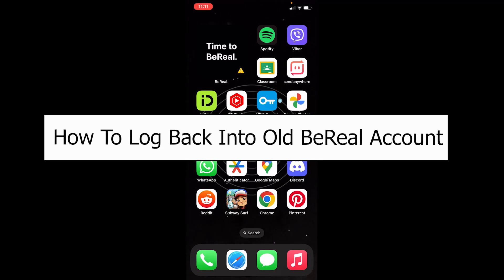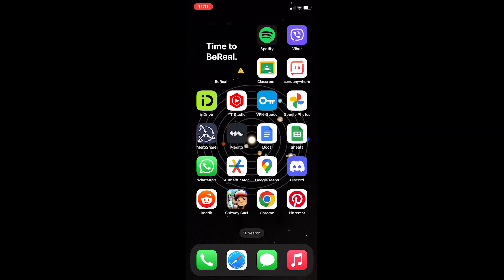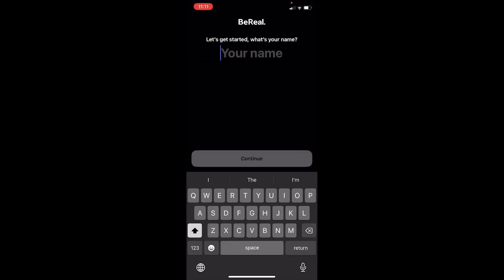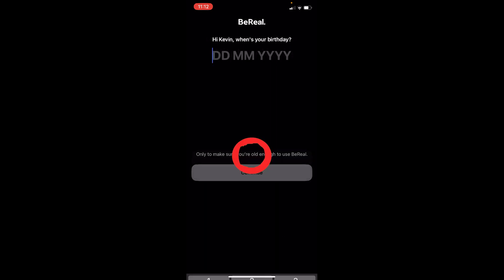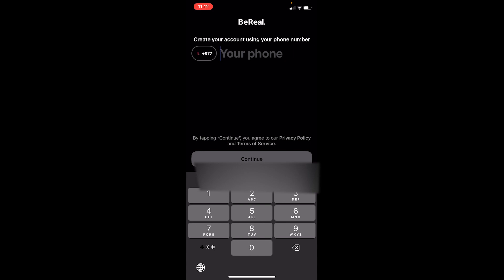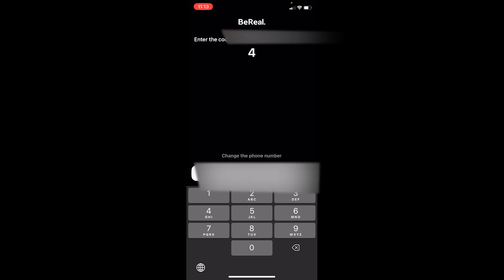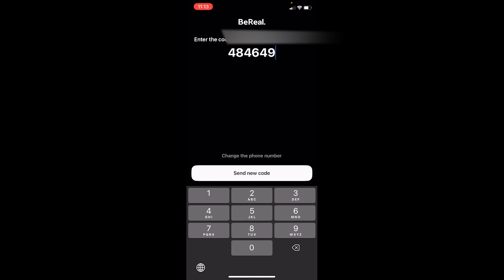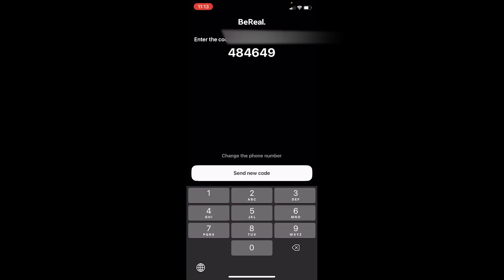How to Log Back Into Old BeReal Account 2023 (BeReal Login)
Confused about Log Back Into Old BeReal Account? This video explains the exact steps on how to login to bereal account. If you're struggling to regain access to your old BeReal account, you've come to the right place. In this step-by-step tutorial, we'll walk you through the process of retrieving your account credentials and getting back into your cherished BeReal profile.

Our easy-to-follow instructions will ensure you're reunited with your old BeReal account in no time.